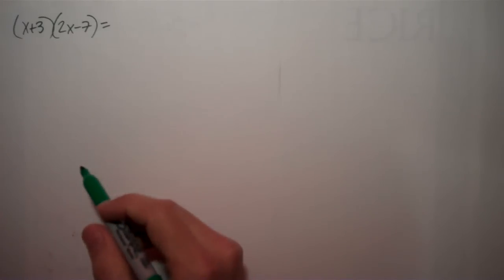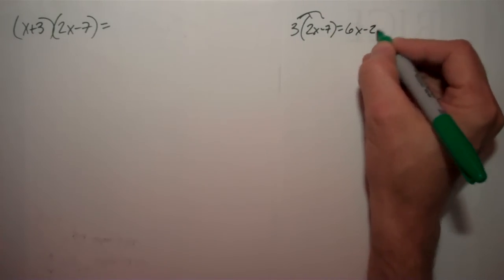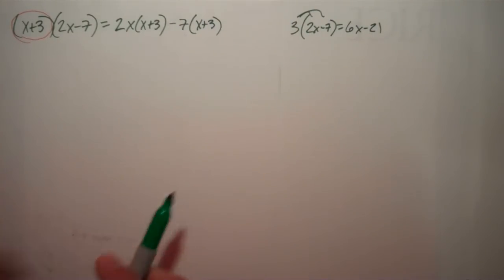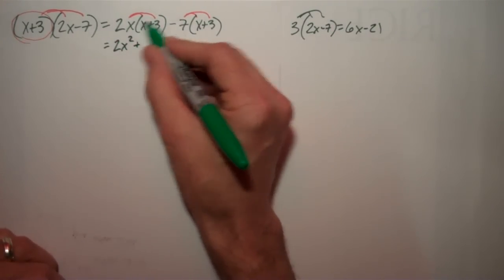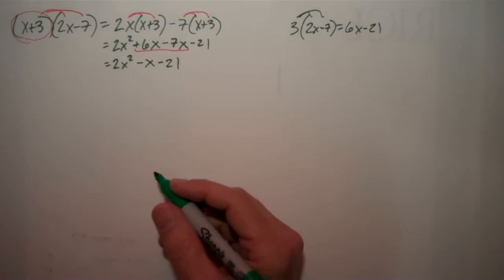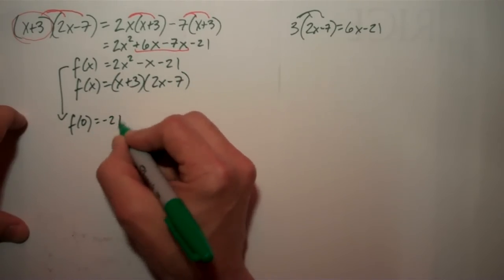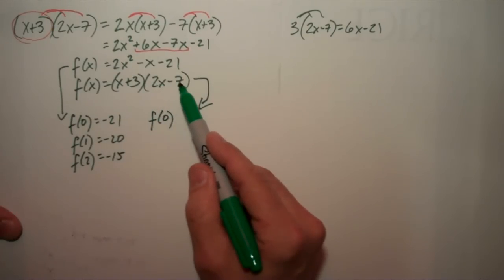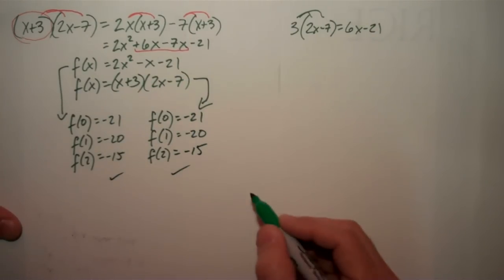Multiplying two binomials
Mr. Burrus shows us how to multiply (x+3)(2x-7).